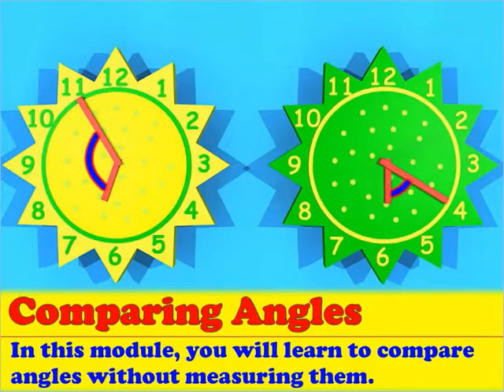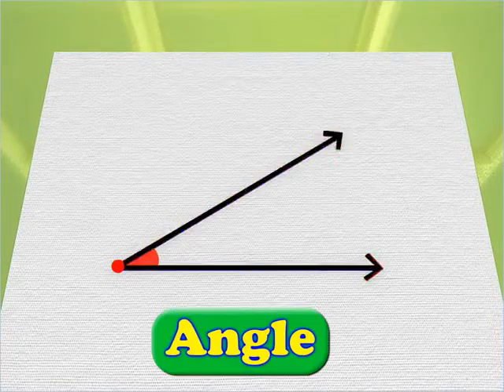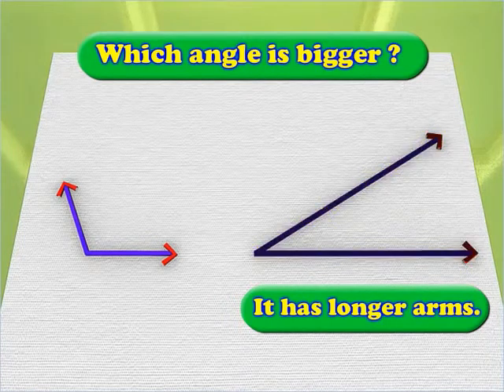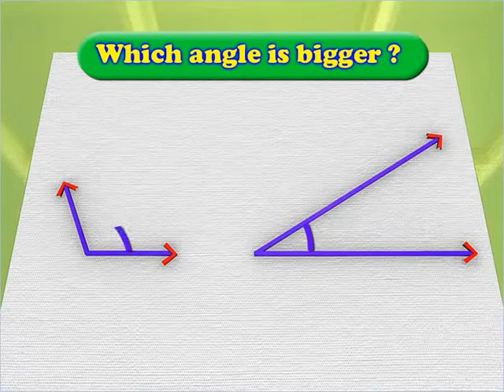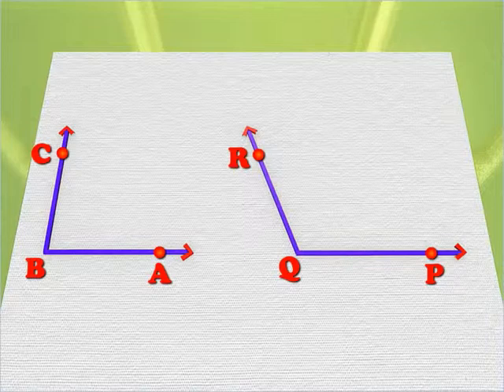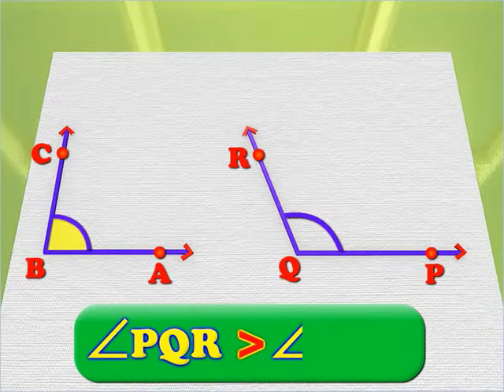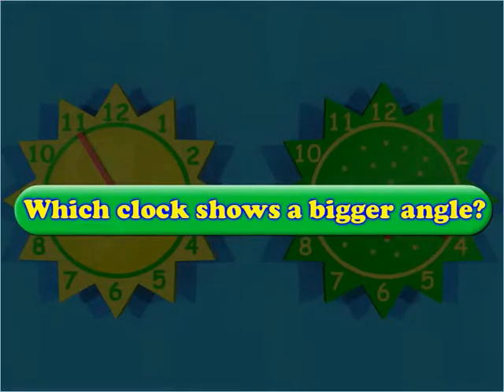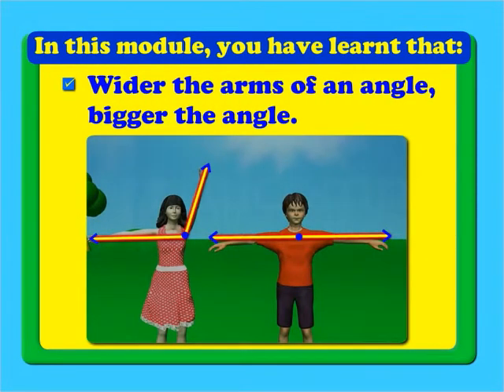Class 5 Mathematics Comparing Angles